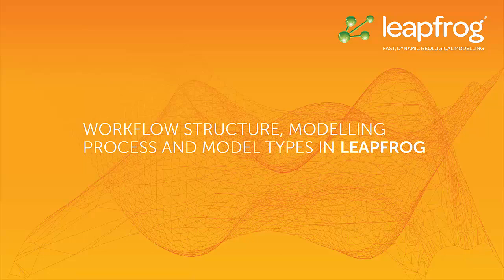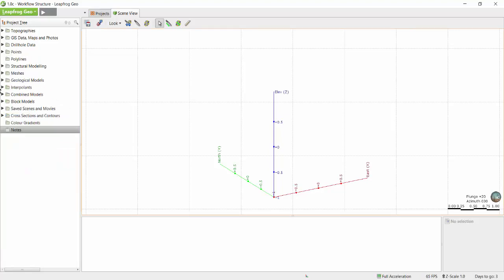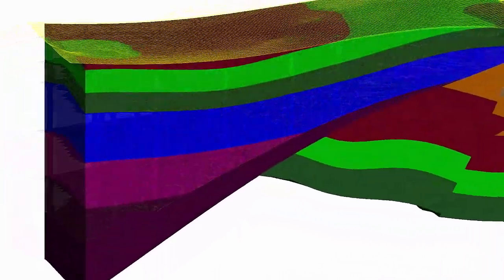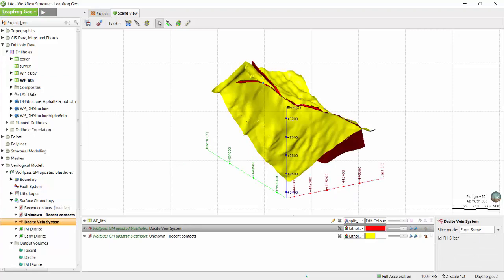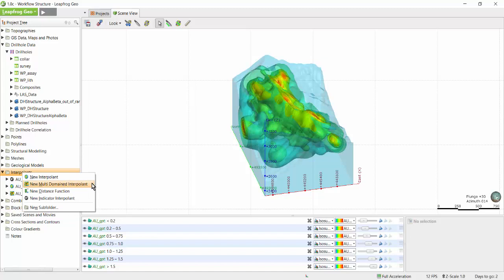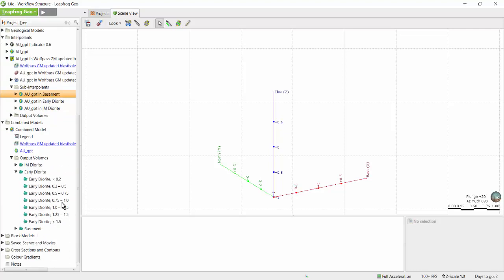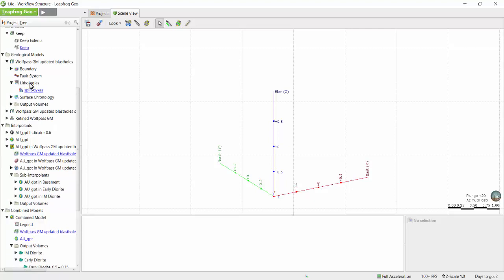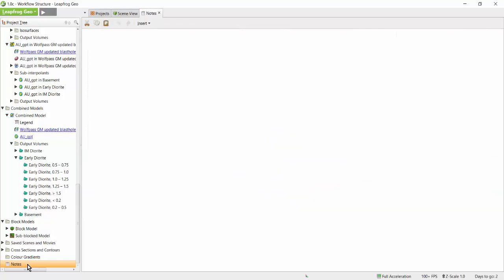Workflow Structure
Please note: In late 2020, Leapfrog Geo received a significant update to its user interface. While the current version of Leapfrog looks quite different from the version used to record this video, most of this content is still valid as the layout, location of functions, and workflows remain largely the same. Since this video was created, a few new folders have been added to the Project tree, the Interpolants folder has been renamed to Numeric Models, and additional data types can be imported into Leapfrog.

Leapfrog3d.com has since been retired, and blog articles mentioned can now be found

For more information about the latest new features, please see the Leapfrog Geo product